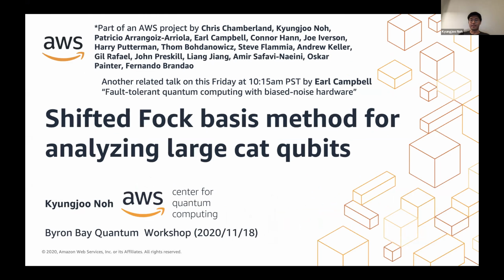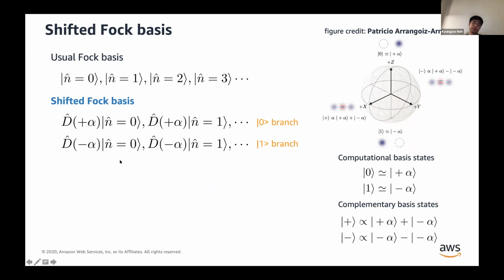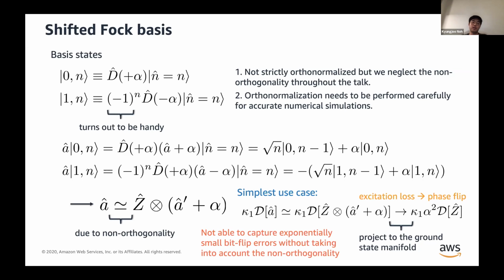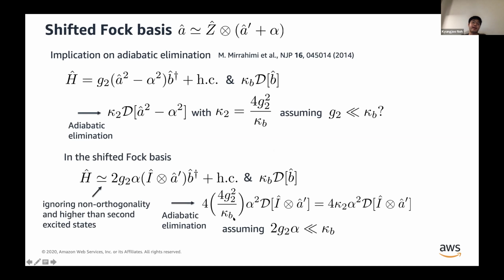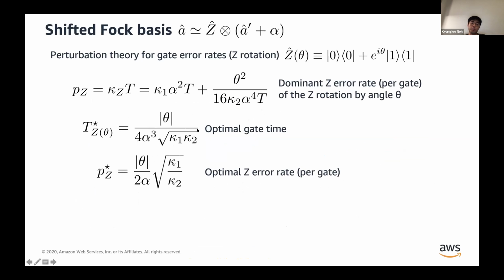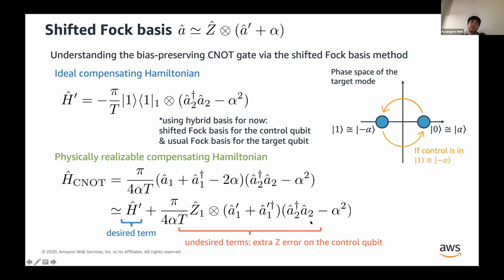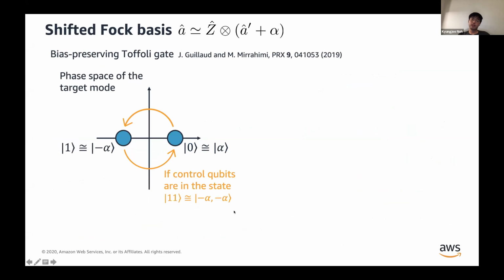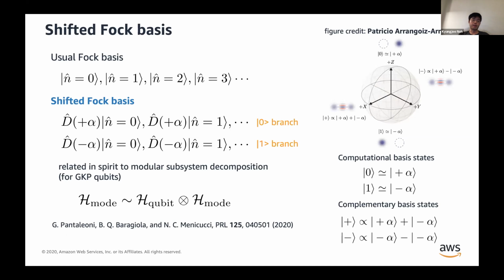Kyungjoo Noh - Shifted Fock basis method for analyzing large cat qubits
Dr Kyungjoo Noh, AWS Center for Quantum Computing

Talk Title: Shifted Fock basis method for analyzing large cat qubits